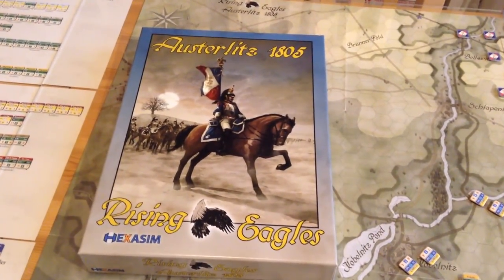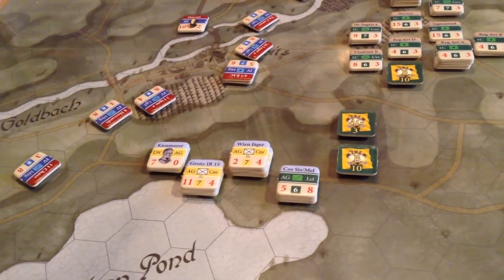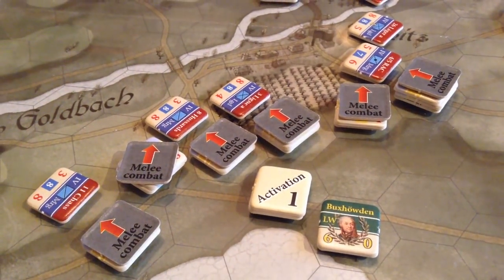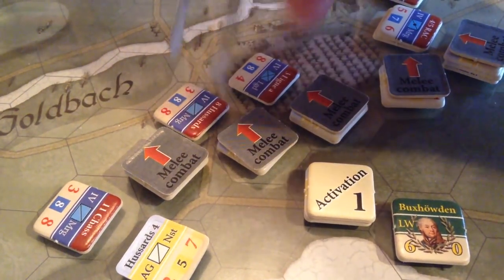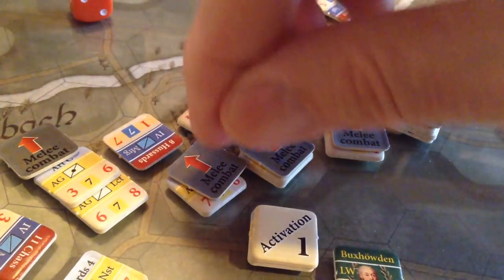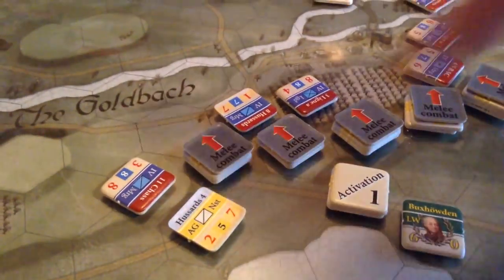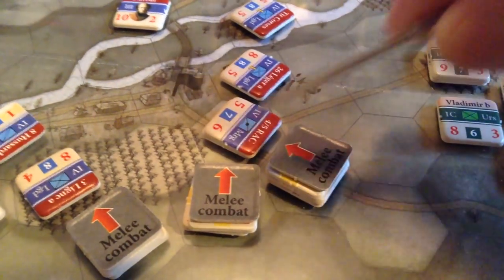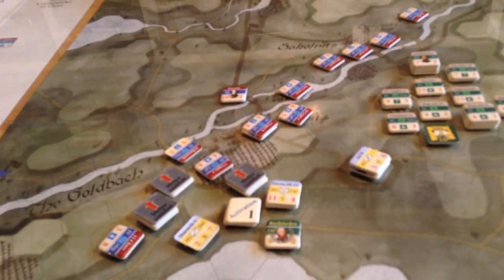"Austerlitz" beginners example of combat in Hexasim's game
A short description of how combat works in the game. Please note that for the first few morale checks I was doing the procedure incorrectly. You roll 2 dice for morale checks, not one. I corrected this about 3/4 of the way through video.